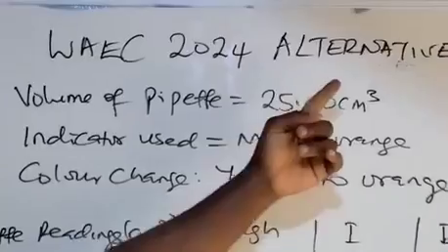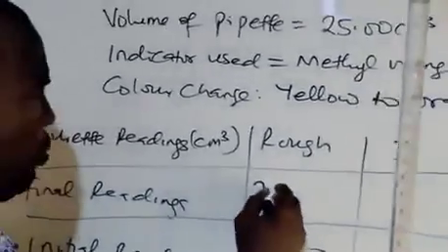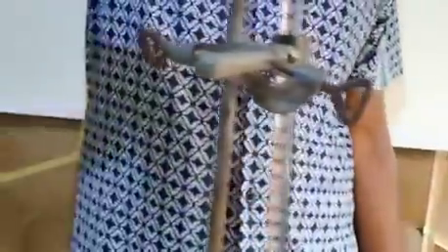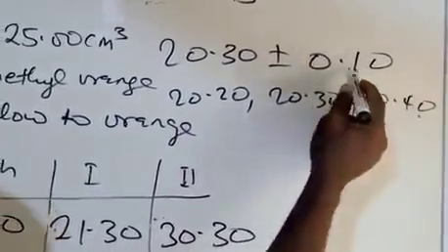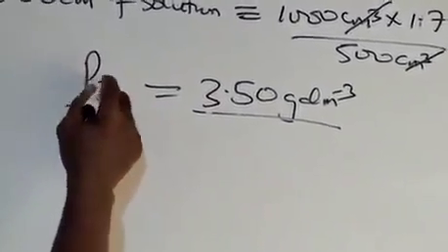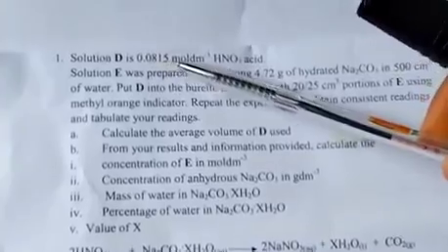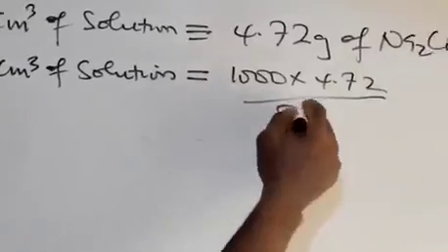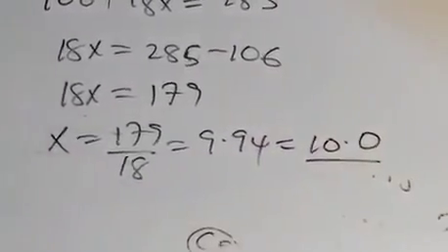WAEC May/June 2024 Alternative B Chemistry Practicals (Determination of End point and Calculations)